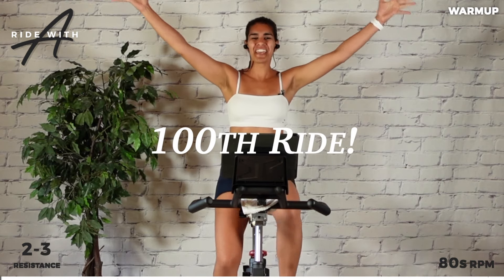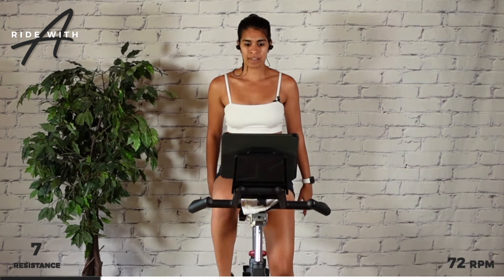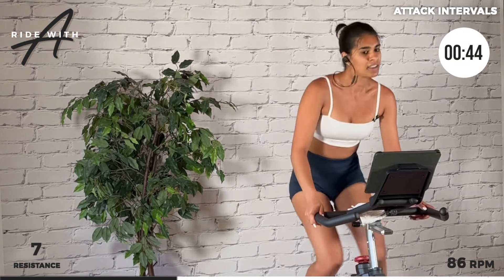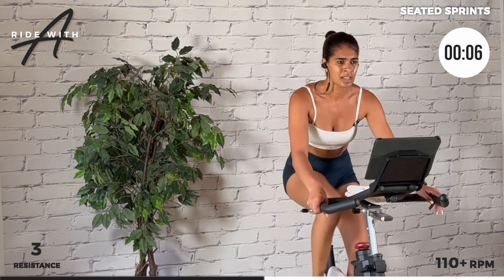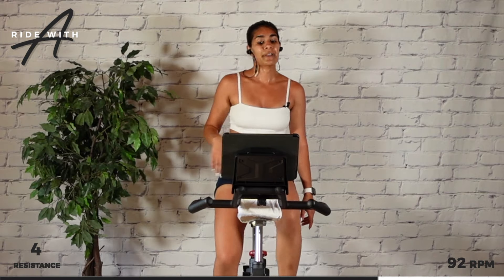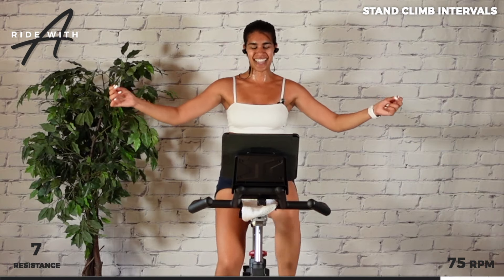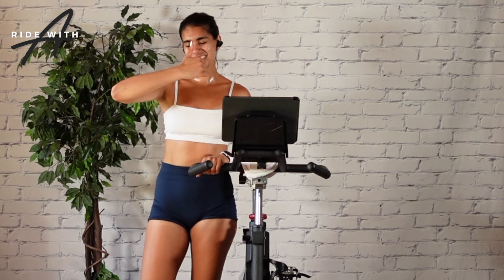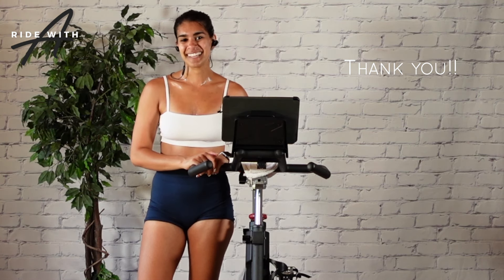FREE 30 MINUTE SPIN CLASS | Level Up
Short on time but still want a great workout? Here is the perfect ride for an efficient and effective ride. Enjoy the ride!

Time stamps:
0:00

About me: Hello there my name is Alina 👋 I am a second year Chiropractic student, I hold a Honours Bachelor of Science in Kinesiology Degree, I am a certified indoor cycling instructor and I am a certified group fitness instructor! When I was 12 years old I began my fitness journey completing YouTube workout videos in my bedroom, that summer I joined the gym and tried my first indoor cycling/spin class and my passion for exercise sparked. Ever since then I have tried so many different types of training styles - strength workouts, HIIT, cycling, kickboxing - and cycling always stood out! Today I train not only for the physical benefits but for the mental ones. When you find the training style that you love exercise no longer is a chore. In my case, exercise is and always will be a significant part of my identity! On this page my goal is to create a positive, motivating, safe and interactive environment in order to make a positive impact on as many lives as I possibly can!
-A♡